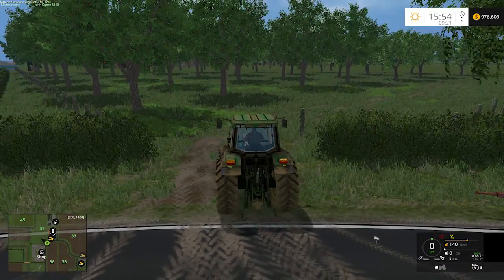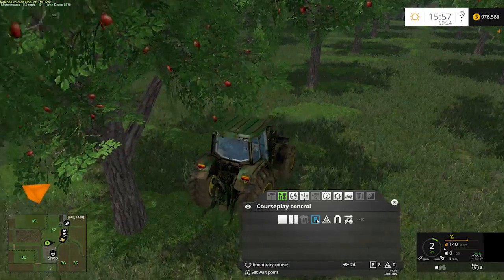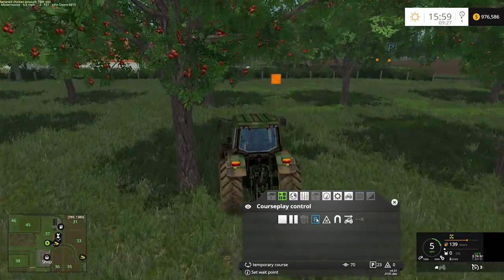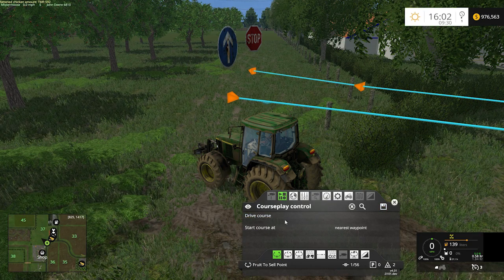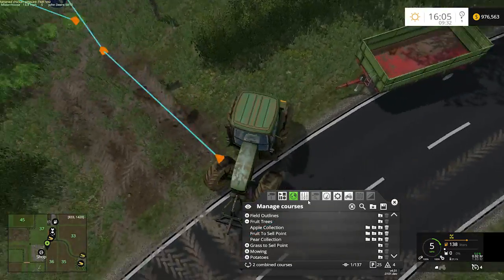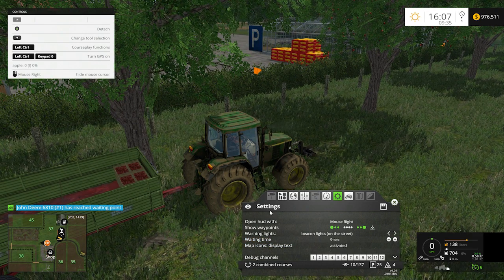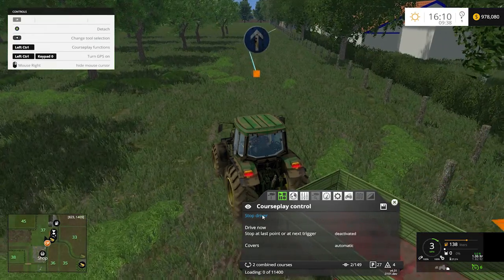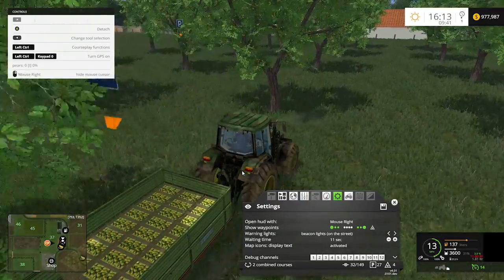FS15 - CoursePlay Tutorials - How to Harvest Fruit Trees With CoursePlay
In this CoursePlay Tutorial with Mistermoose, I'll show you how to collect and sell fruit using Courseplay and Grain Transport mode.

*** Music ***
Title: Cruiser